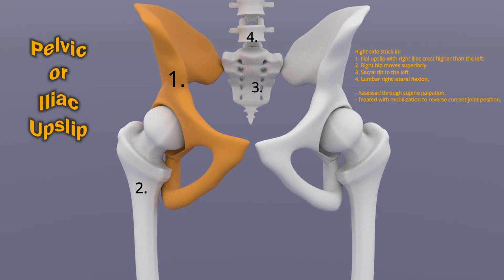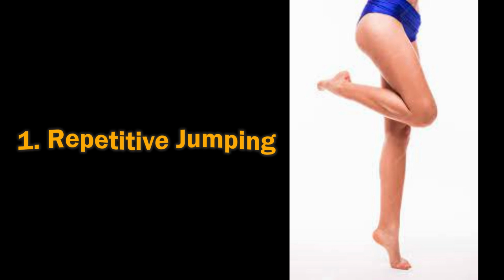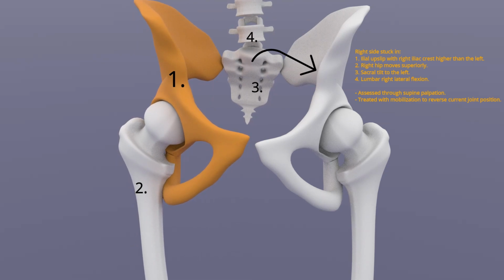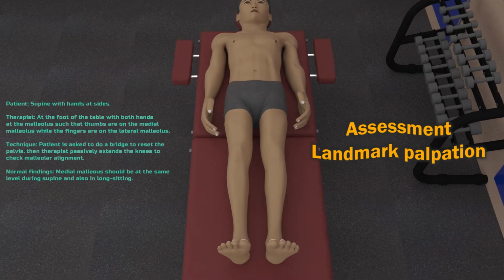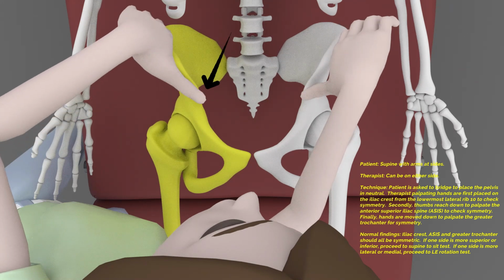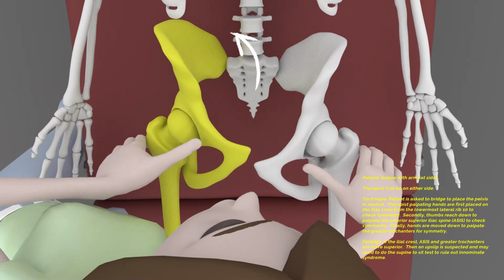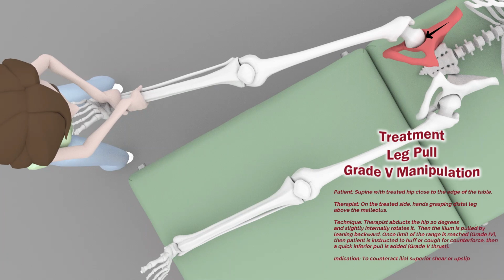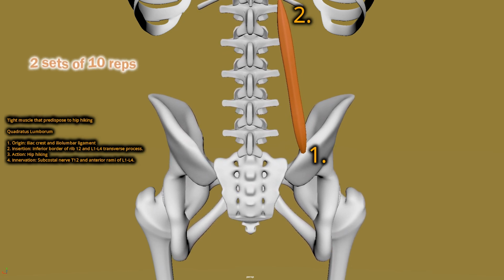How to correct a Pelvic Upslip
Learn how to correct or fix a pelvic upslip with these easy-to-follow steps. A pelvic upslip can cause discomfort and affect your posture, but with this simple technique, you can realign your pelvis and alleviate any discomfort through manual techniques and exercises. Watch now and take control of your pelvic health!